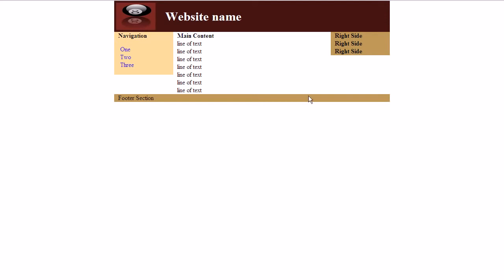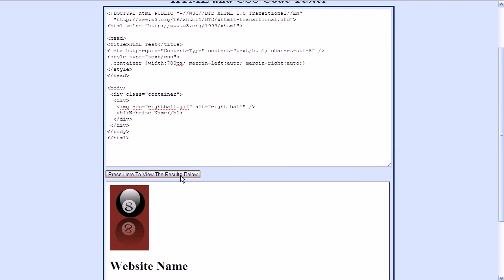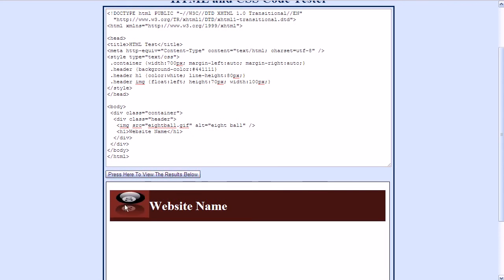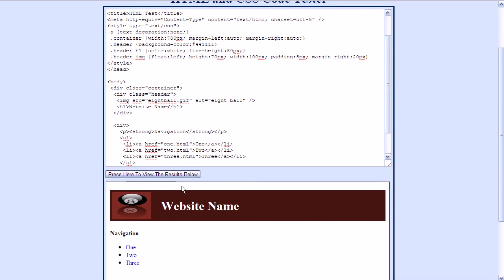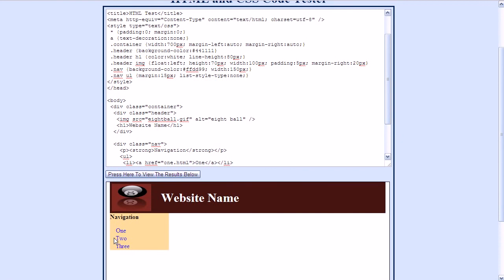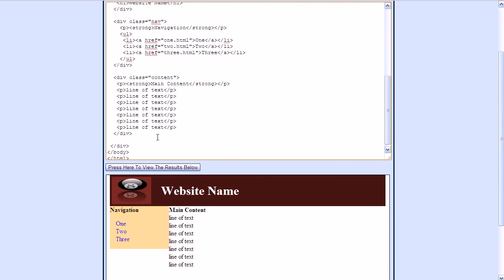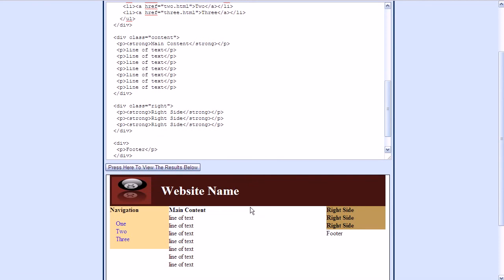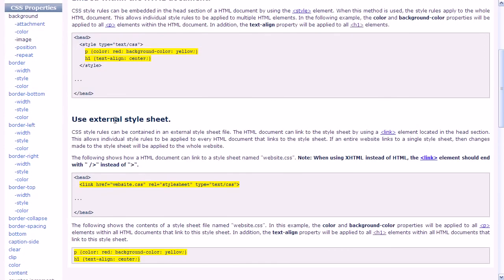▶ Website Design Tutorial For Beginners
We building website and we implemented successfully if you are planning to look for a Professional Website Designer From hyderabad, I can fill your Page with creative colors and attractive Designs. As a Freelancer I provide services in Web Designing, Website Redesigning, Graphic Designing and Logo Designing and moreover specialized in Search Engine Optimization (SEO Hyderabad).